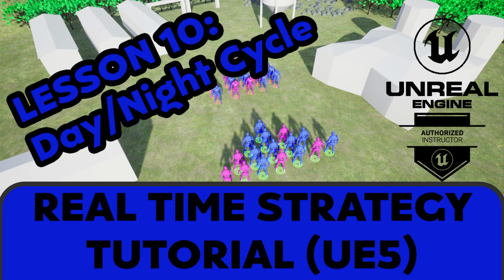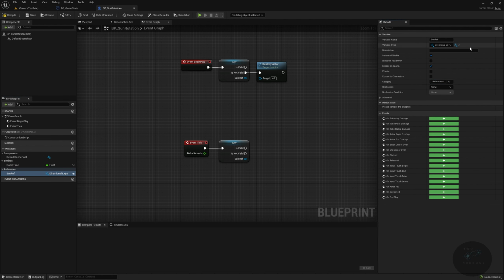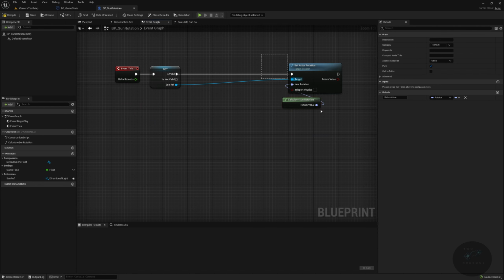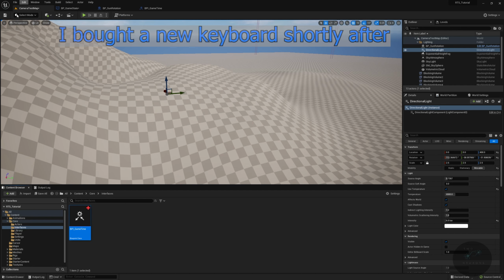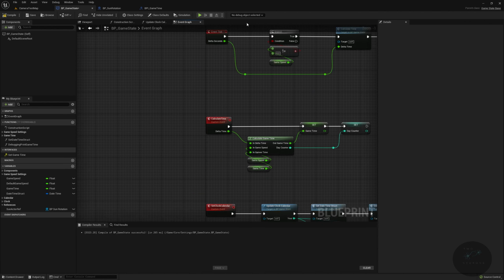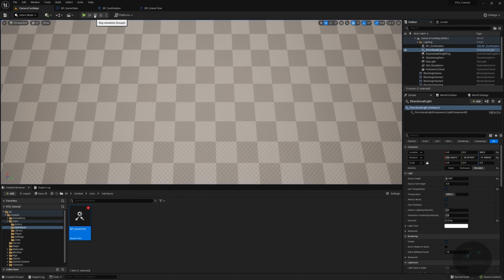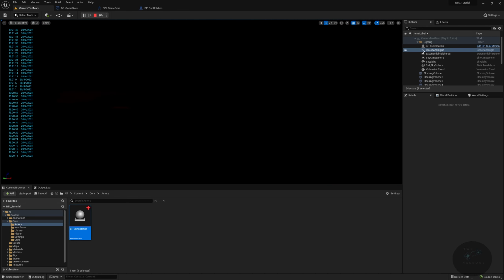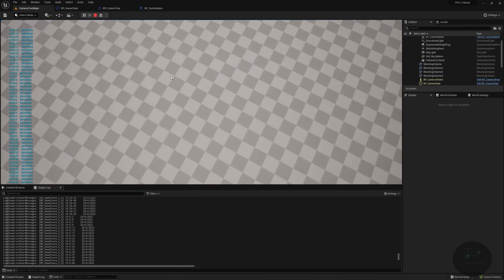10 Day Night Cycle [UE5 - RTS Remaster Series]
Welcome to video 10 in the remaster series for making an RTS game in UE5 . In this video, we will create our day/night cycle. In addition, we will make sure that the map is still visible at night.

In the next video, we will begin setting up our UMG Clock widget

00:00 - Intro
00:53 - Creating Sun Rotation Actor and rotating the sun
05:21 - Get Sun Reference
06:25 - Get Game Time via Interface
11:09 - Test 1
11:51 - Fixing Vanishing Sun
12:53 - Test 2
14:21 - Updating Skylight for Night
15:05 - Test 3 and updating Game Time
16:30 - Outro